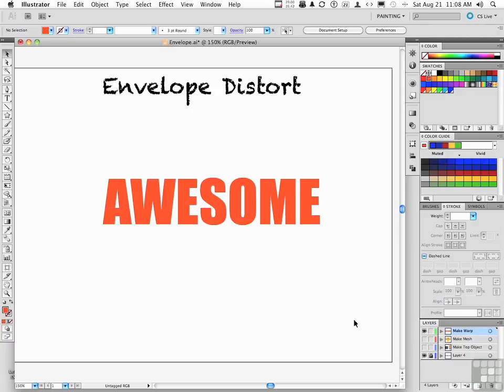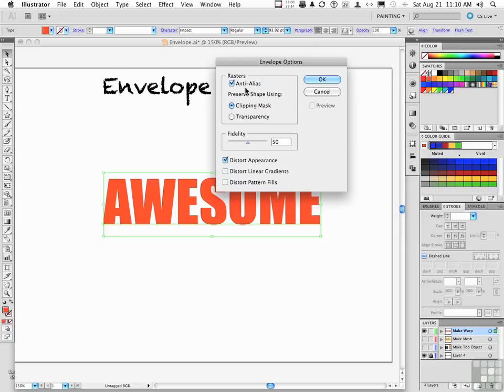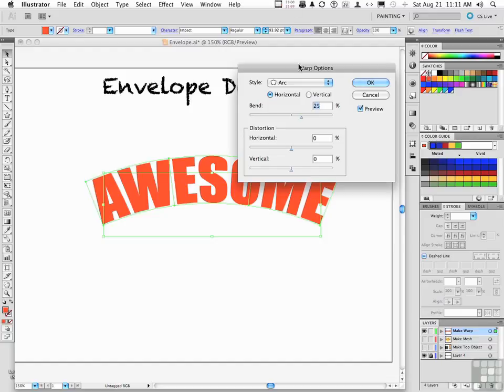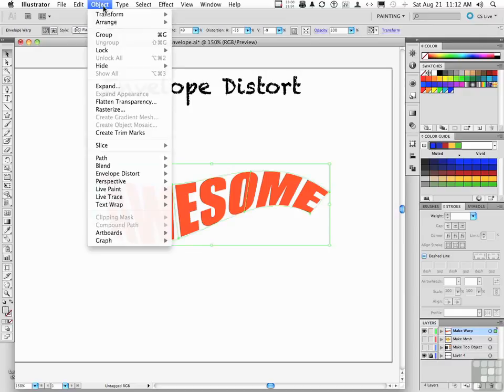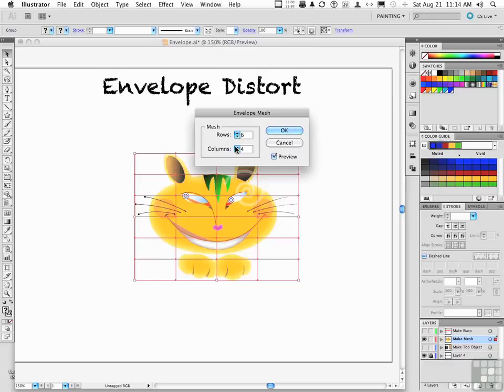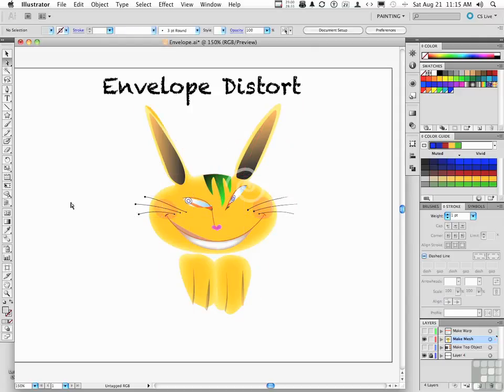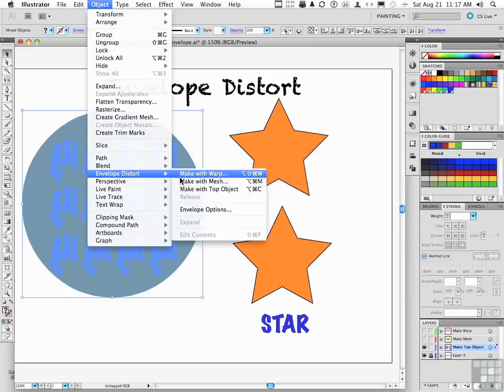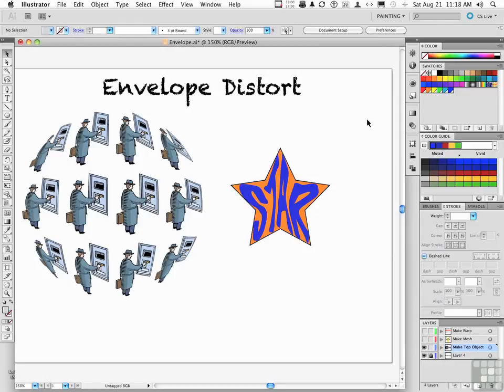14 05 The Envelope Distort Features